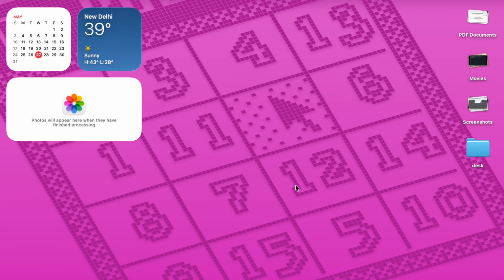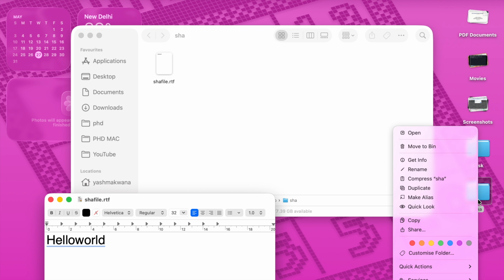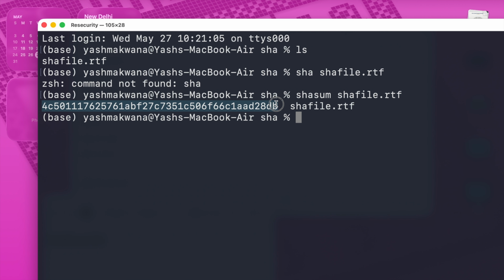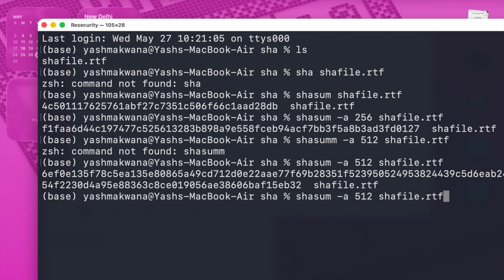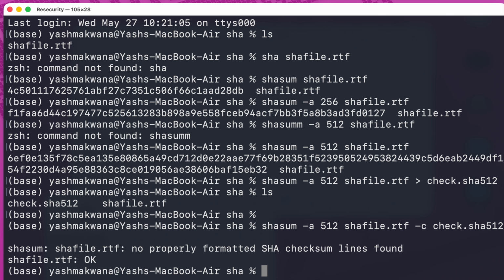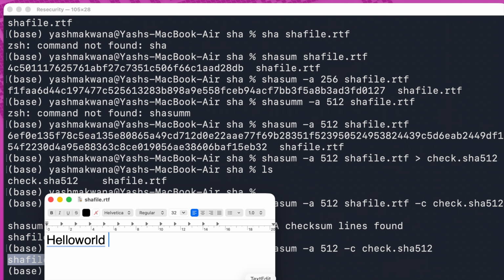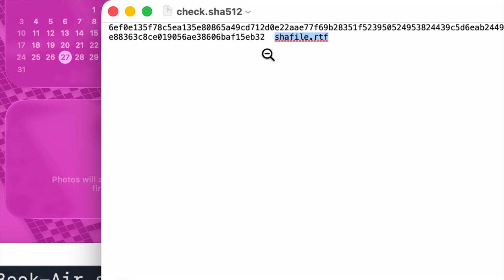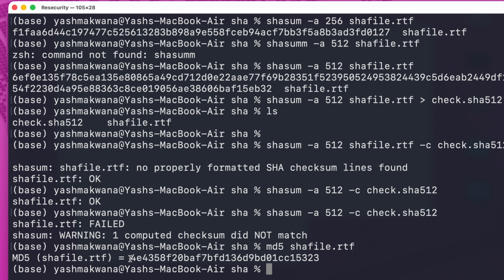How to Hash a File and Verify It on Mac Terminal (Step-by-Step) | SHA-256, MD5 hasing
Learn how to quickly generate and check file hashes on macOS using the built-in Terminal app. This step-by-step screen recording covers how to find MD5 and SHA-256 checksums to verify your file integrity and ensure your downloads haven't been tampered with. No third-party software required!
What You Will Learn in This Video:
How to open and navigate the macOS Terminal for file verification.
The exact commands to generate MD5 and SHA-256 hashes on a Mac.
How to compare your generated hash against the developer's original checksum to confirm file security.
Tips for dragging and dropping files directly into Terminal to save time and avoid path errors.